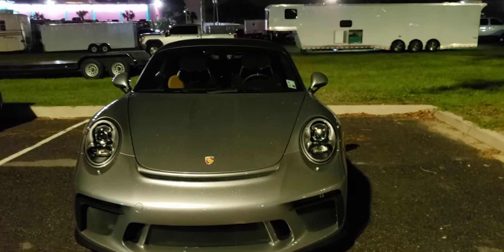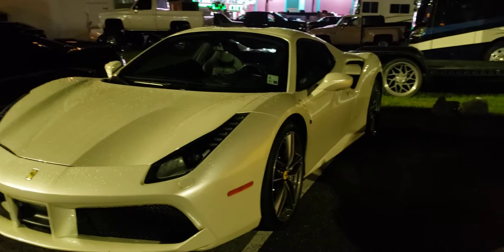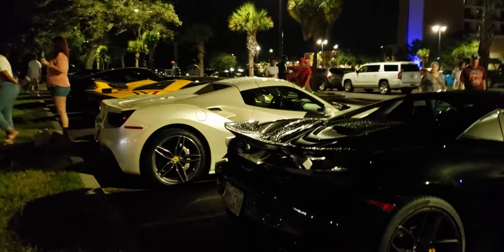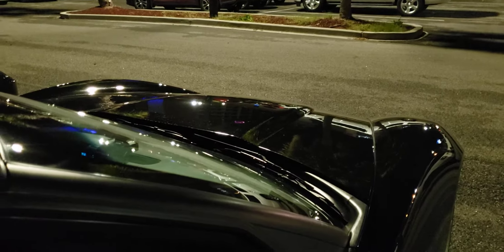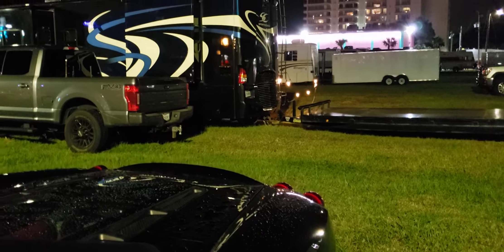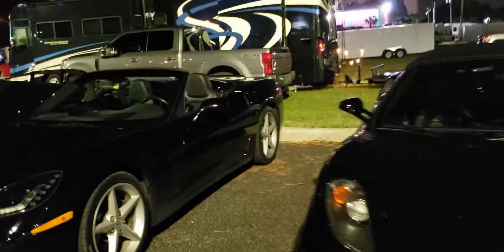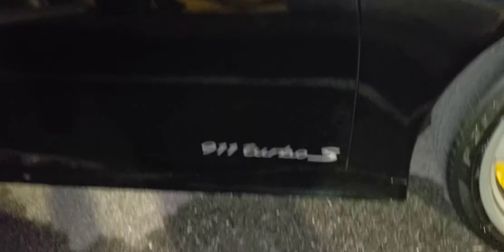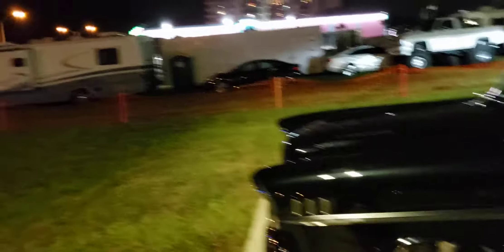Cruisin The Coast 2021 Exotic Cars Extended Edition